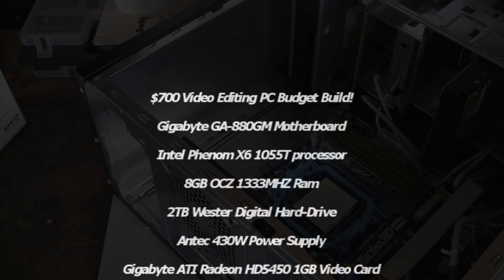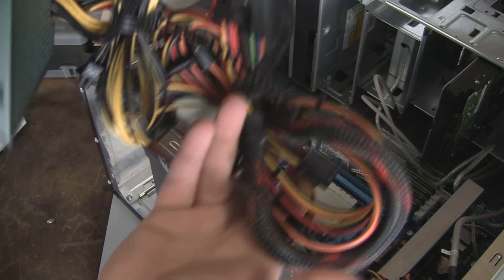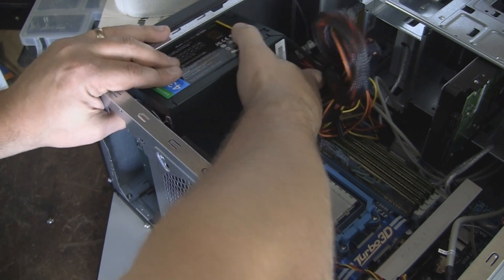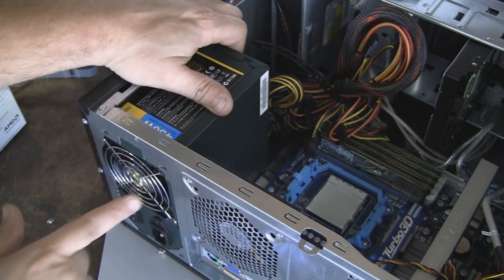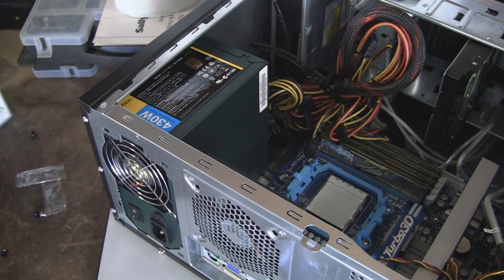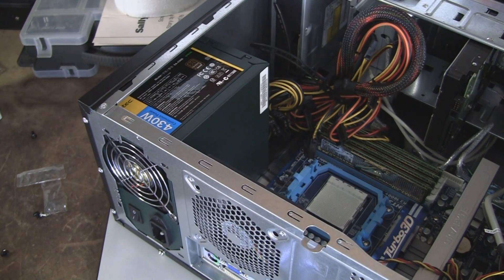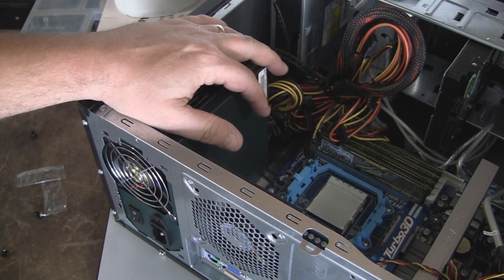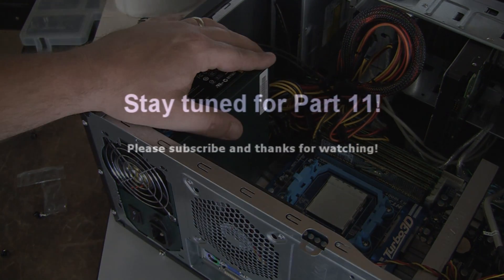Building a PC Step by Step Part 10: Installing the Power Supply.